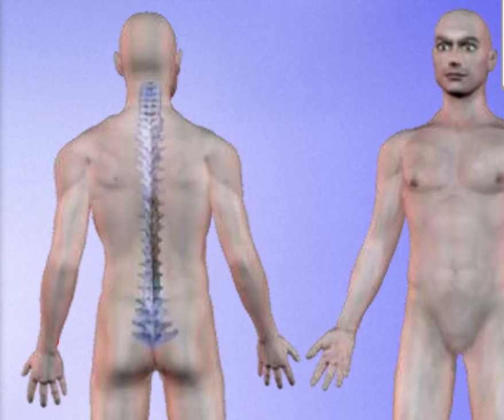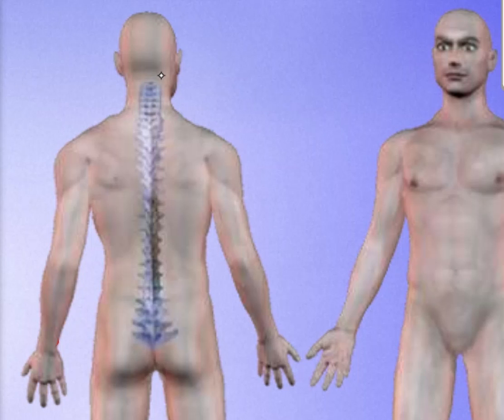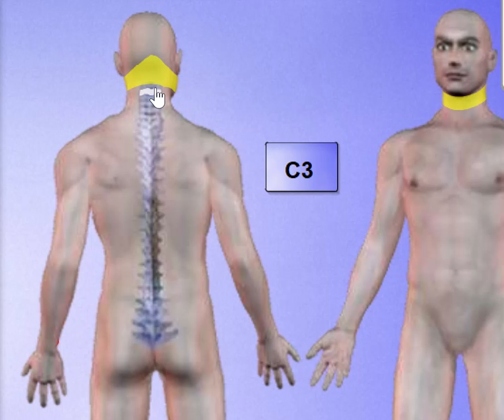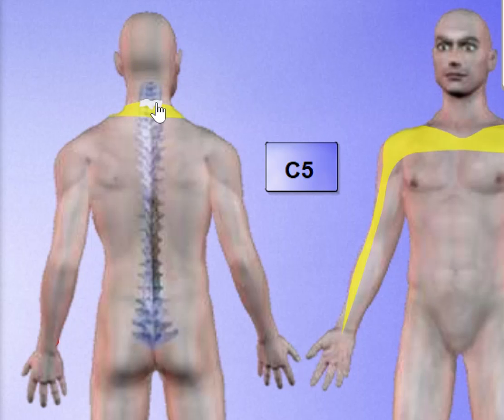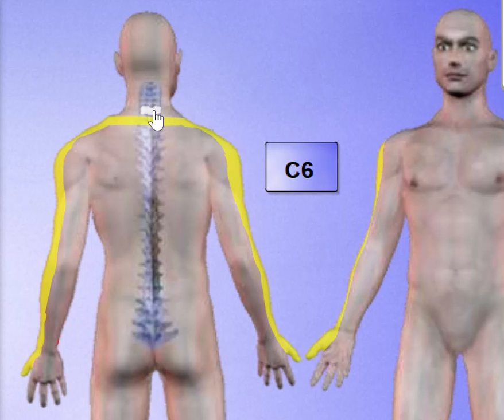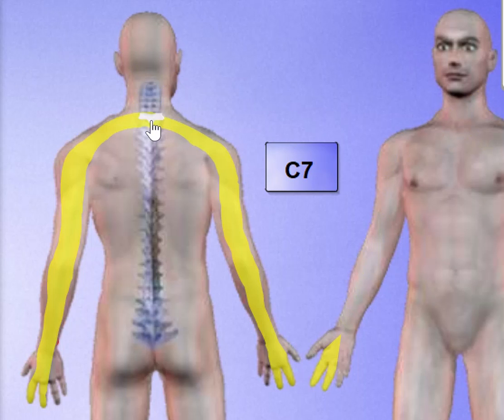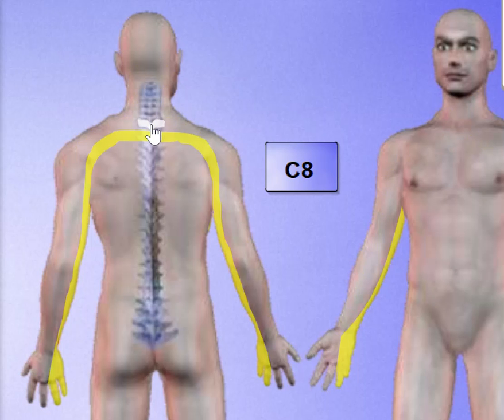Neck pain and Symptoms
Dr. Ryan Lees explains how problems with your neck can cause pain in different areas.